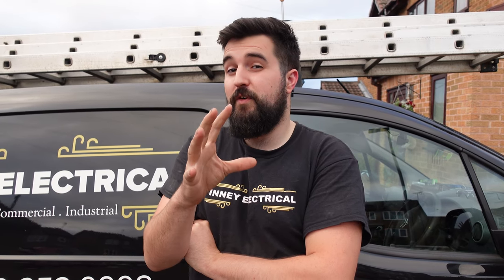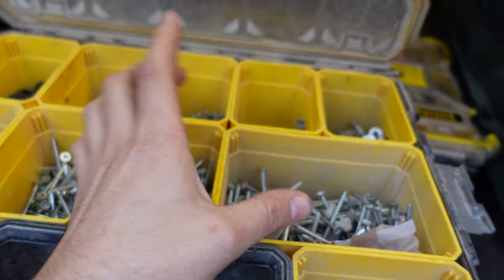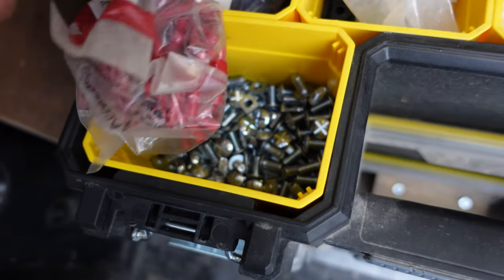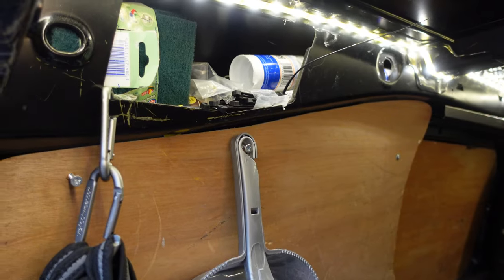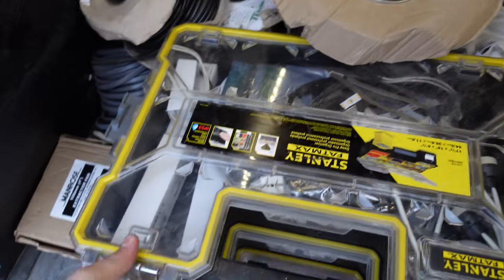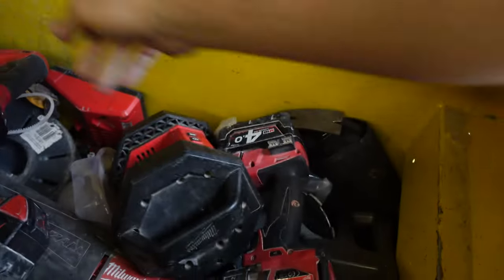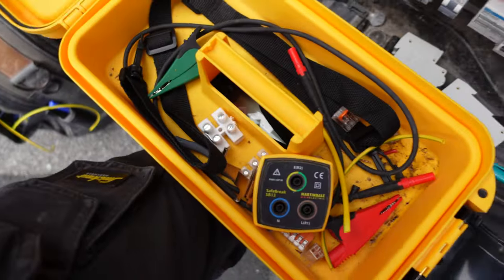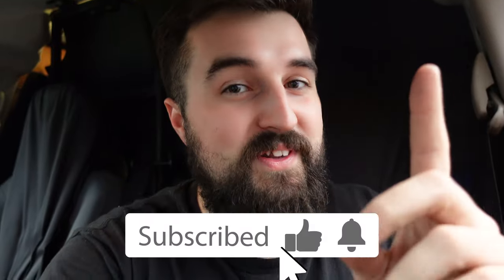TOP ELECTRICIANS VAN TOUR!!!! WHATS IN THE BLACK BULLET???🤩🤩🤩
Is it a bird, is it a plane? No its the black bullet!  A FULL van tour coming your way! We dive into a full brake down of what we have, so you know whats needed to become a Top Electrician. Let's get into this!

Edited by Morgan Murphy.

►WHAT YOU NEED TO PRODUCE YOUR OWN VIDEOS LIKE MINE:
128 GB Memory Card for those 4k vide
1TB External Solid State Drive